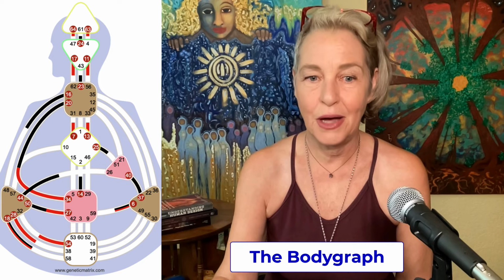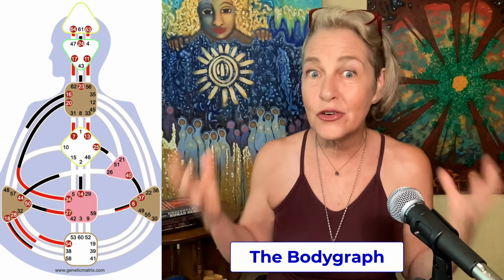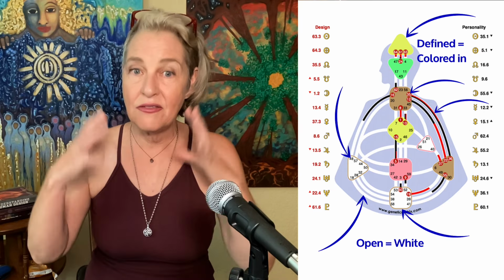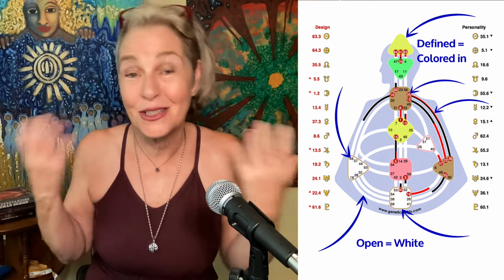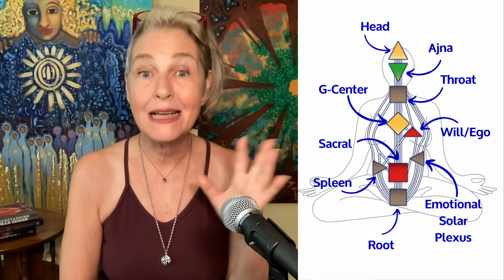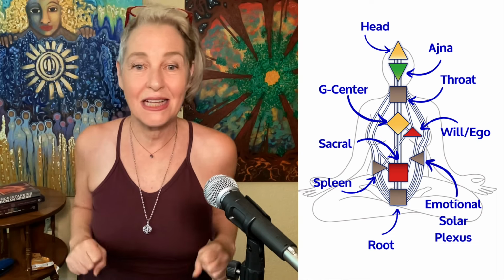Human Design Chart Breakdown: Finally Understand the Full Bodygraph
Human Design Chart Breakdown: Finally Understand the Full Bodygraph, Maggie Ostara walks you through all of the elements of your Human Design chart, helping you gain understanding and feel empowered in relation to your Human Design. Great for personal development, spiritual growth, and self-understanding.

0:00 Introducing How to Read a Human Design Chart
1:47 The Human Design Bodygraph
3:20 Parts of the Human Design Chart
4:20 Definition and Openness in your Human Design Chart
7:22 Chakras -- Human Design Centers
9:36 Tree of Life -- Human Design Channels
11:37 IChing -- Human Design Gates
13:22 Planets create definition in the Human Design Mandala
20:23 Meaning of the planets in the Human Design Chart and the Gates in the Human Design Chart
22:50 Decide not to get overwhelmed ;)
23:00 Exercise for you to give you focus
26:45 Get your FREE copy of Getting Started with Human Design here: